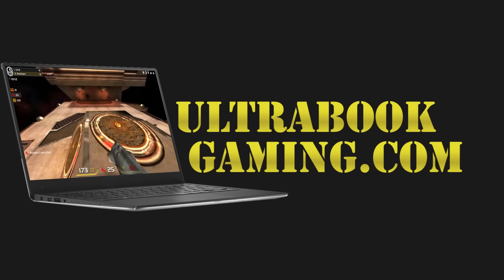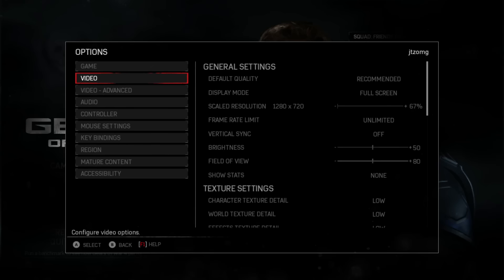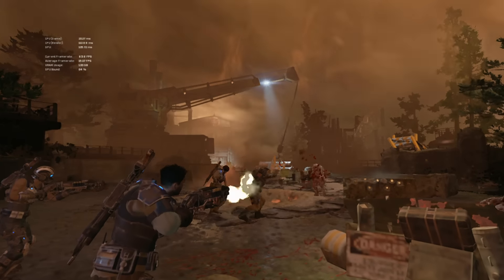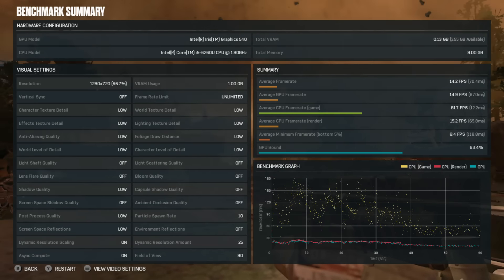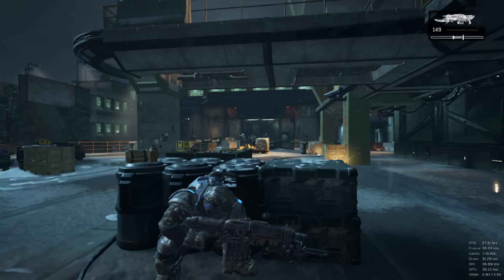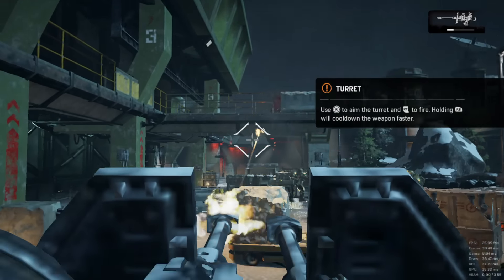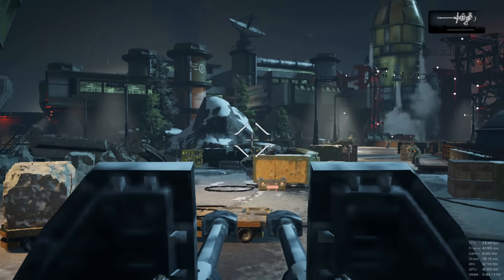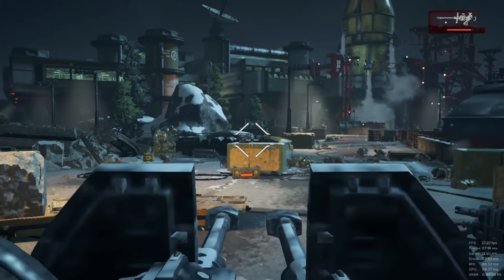Intel Iris 540 Gaming - Gears of War 4 - MacBook Pro 2016, i5-6260U, NUC6i5SYH, Iris 550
Testing Gears of War 4 running on Intel Iris 540 graphics on an Intel Core i5-6260U processor, in a NUC6i5SYH system, and as found in the 2016 MacBook Pro 13".

The game was tested at 1280x720 on low detail settings.  Frame rates were variable and a bit below, shifting between 15-40fps.

Performance should be similar to the i5-6360U used in the MacBook Pro 13" (2016) - the Iris 550 equipped models should be a bit faster.

System Specifications:
Intel Core i5-6260U
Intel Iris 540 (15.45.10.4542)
2 x 8GB DDR4-2133
240GB SSD